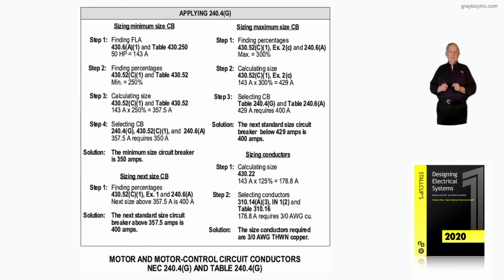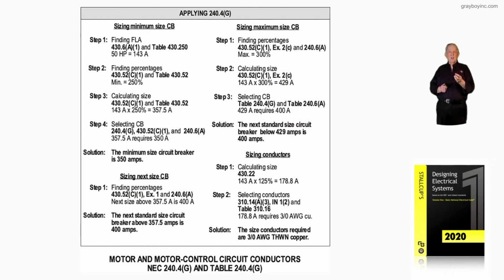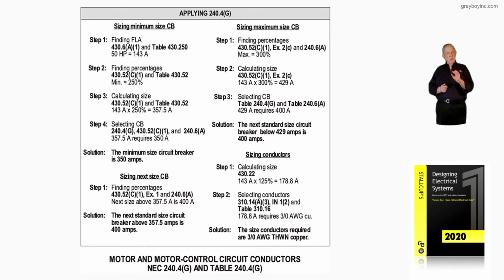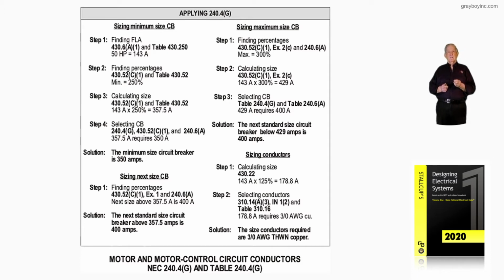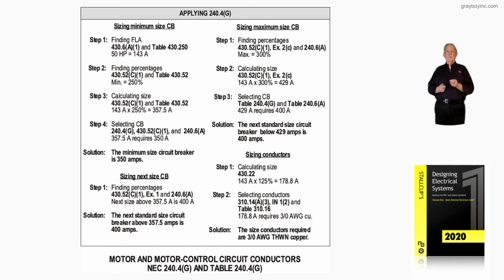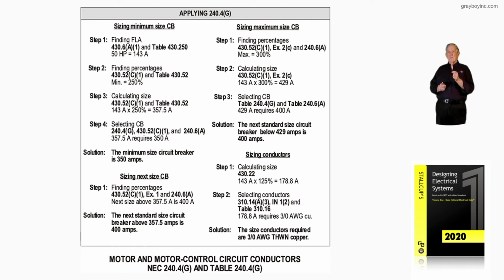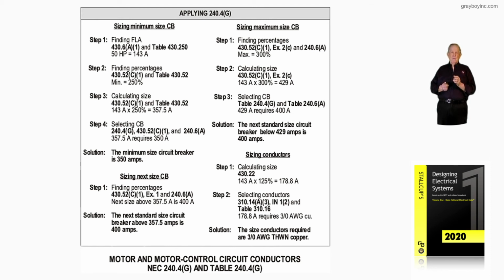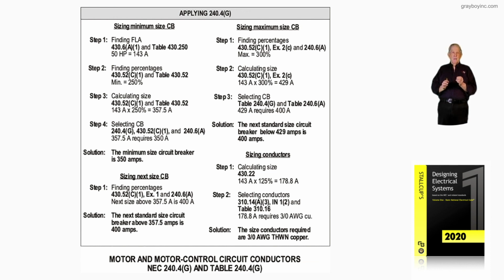9-6 (b) MOTOR AND MOTOR-CONTROL CIRCUIT CONDUCTORS - 240.4(G) AND TABLE 240.4(G)​​​​​​​